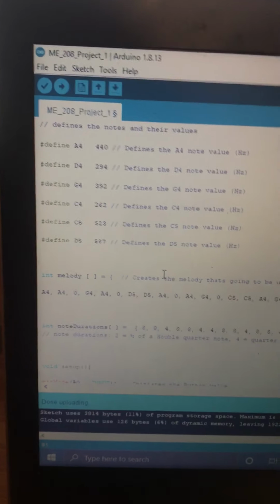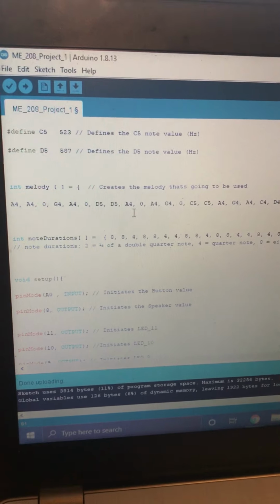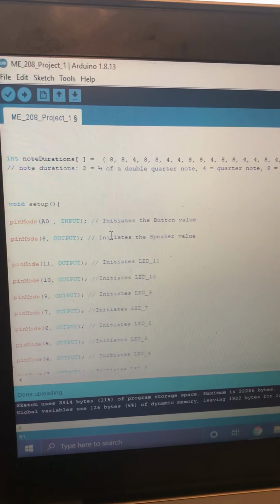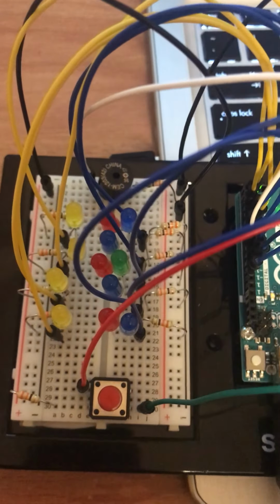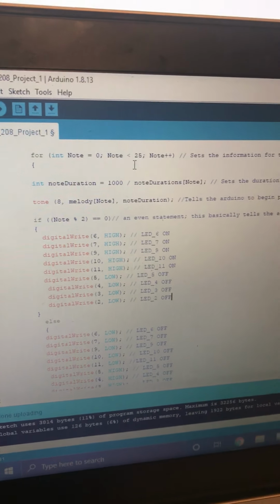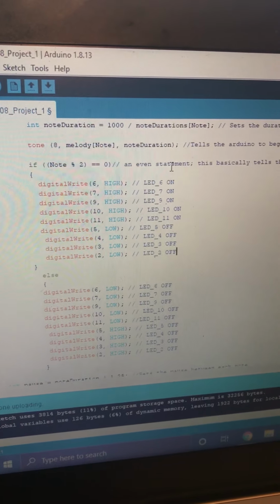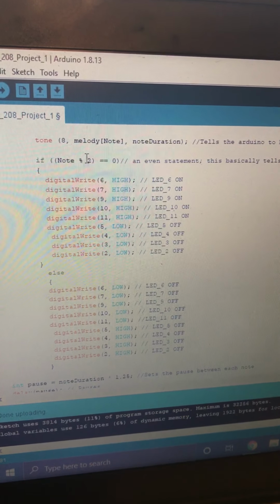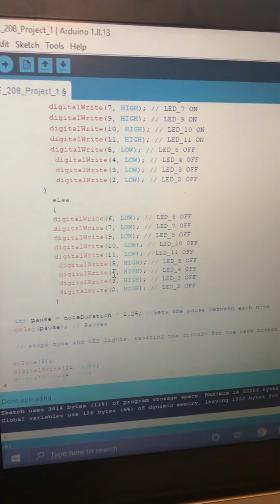ME 208 Project 1 Group 5